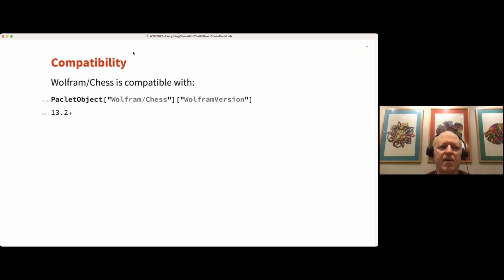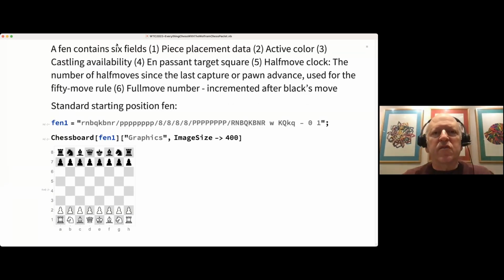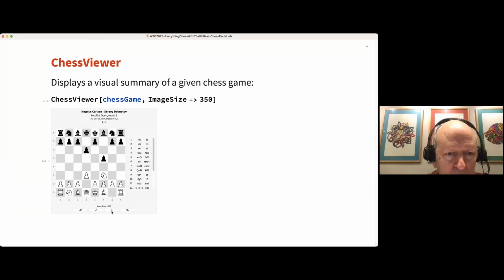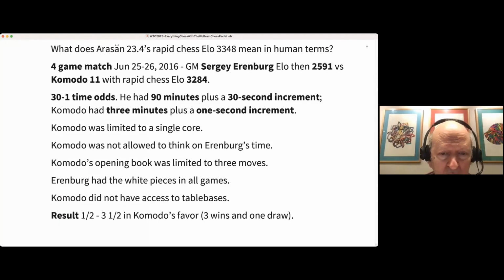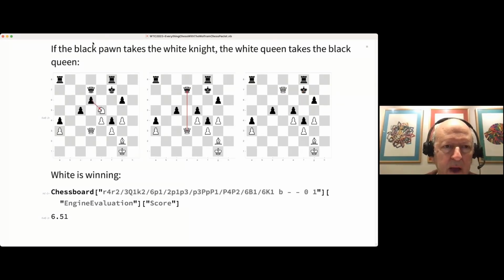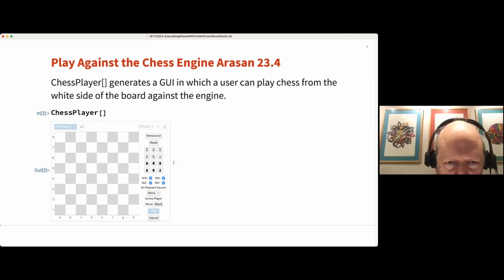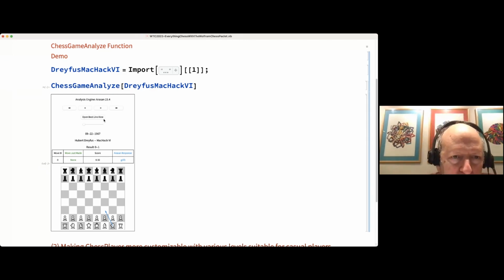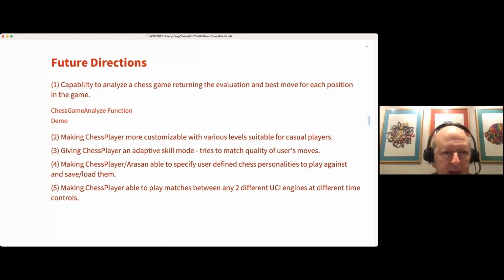Everything Chess with the Wolfram Chess Paclet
Wolfram/Chess provides import and export capabilities for widely used chess FEN and PGN formats. It allows you to import chess games and positions as Wolfram Language expressions and analyze them using Wolfram Language. It also provides a GUI in which you can play against a built-in chess engine from the starting position at different difficulty levels. The GUI also enables you to set up any valid position and to play from that position.